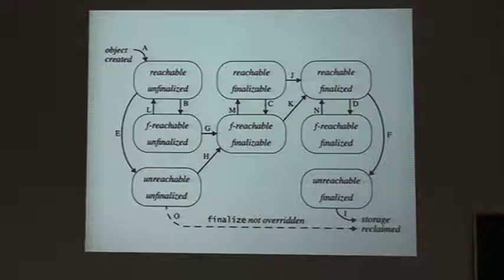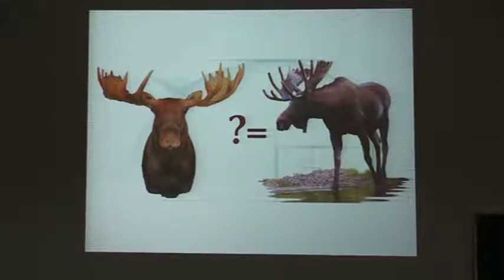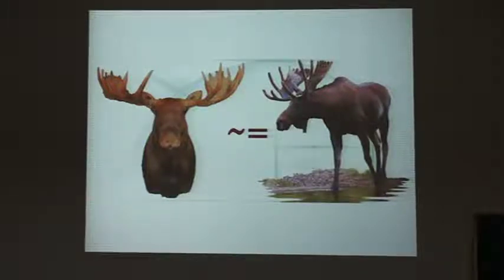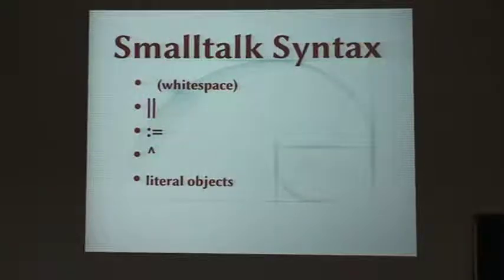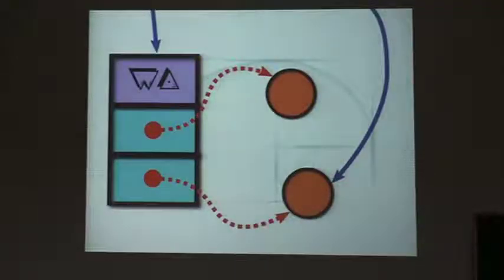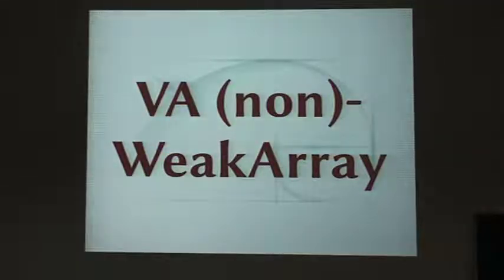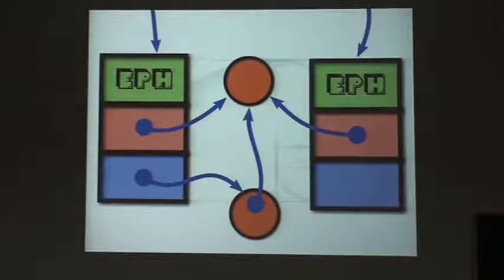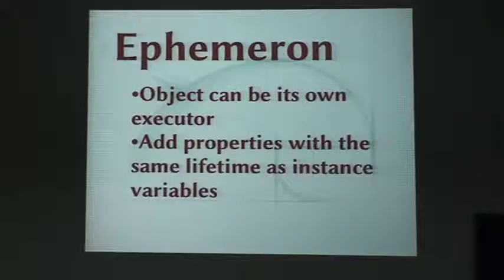Ephemerons: The Strong Path to Finalization by Martin McClure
Many applications need to finalize objects before they are garbage-collected. Smalltalk implementations have long provided weak containers as a way to address this need, but the newer ephemeron construct is becoming more widely available. Ephemerons are less well understood. What are ephemeron semantics, exactly? What are the differences (and similarities) between weak containers and ephemerons? What are the advantages and disadvantages? In this talk we'll take a look at these and other questions surrounding finalization, weakness, and ephemerons.